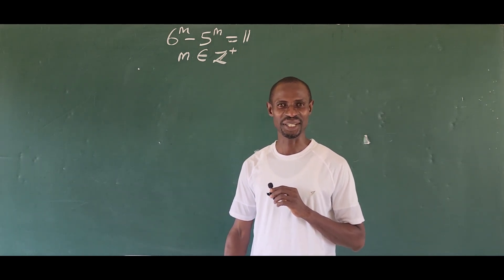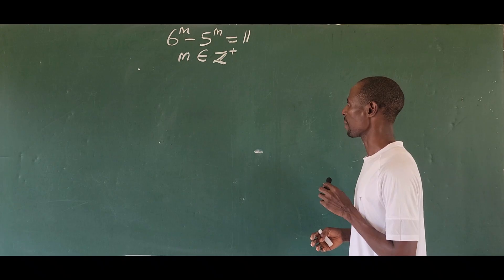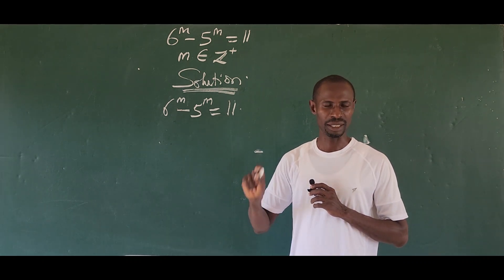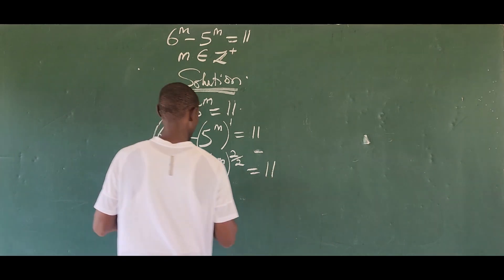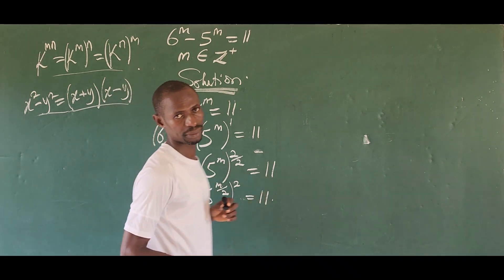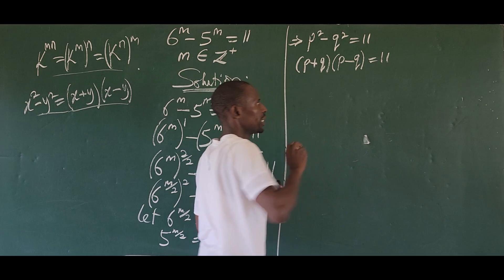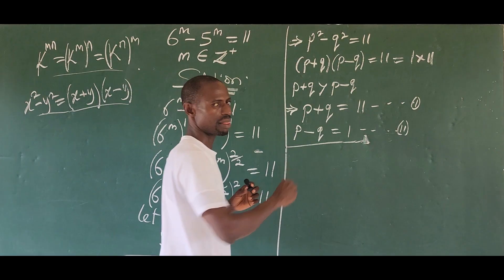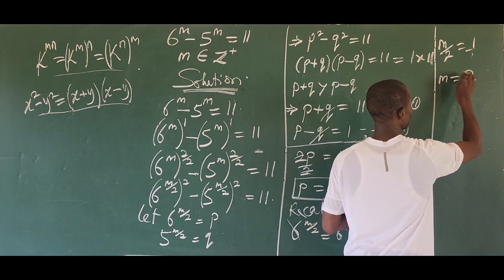Math Olympiad 6^m-5^m=11 | Algebra.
Math Olympiad 6^m-5^m=11